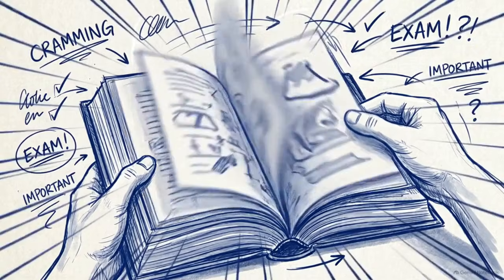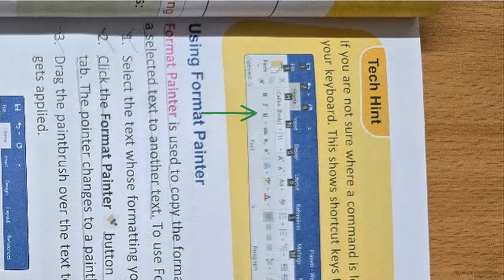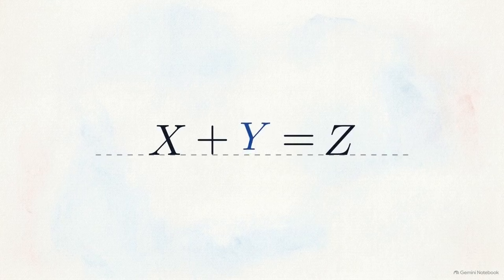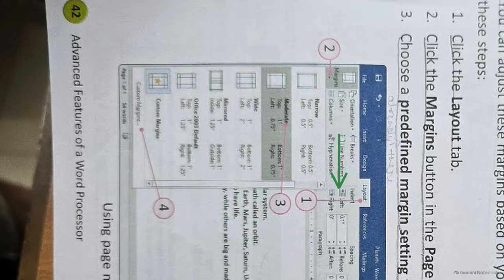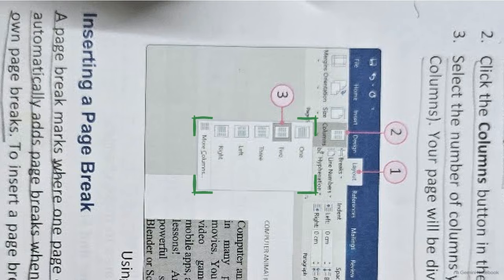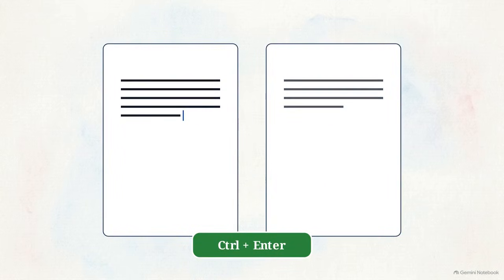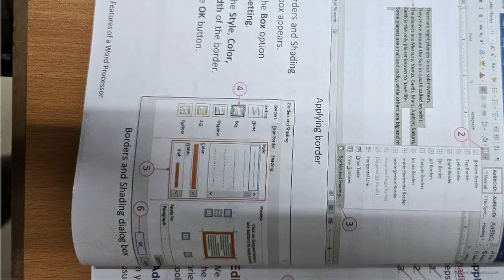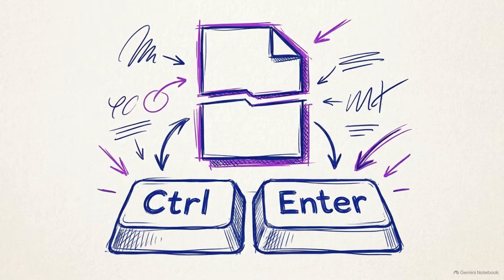Features of a Word Processor - Microsoft Word | High Yield Exam Review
This topic is about the "Advanced Features of a Word Processor" (specifically focusing on Microsoft Word)
. It details how to use specialized tools to format, edit, and layout professional documents, moving beyond basic text entry to make documents highly customized and visually appealing
The features are organized into three primary categories
1. Advanced Formatting Tools
Format Painter: Copies formatting elements (like font style, size, and color) from one section of text and applies them to another
Subscript and Superscript: Positions text slightly lower (e.g., H₂O) or higher (e.g., 2²) than the main baseline
Text Shadows: Adds visual depth to text using text effects and typography tools
Borders and Shading: Applies decorative borders around paragraphs or entire pages, and adds background colors or shading patterns
Page and Text Layout:
Creating Columns: Splitting text into multiple columns (resembling a newspaper layout)
Page and Line Breaks: Forcing text to start on a new page (Page Break)
 or a new line within the same paragraph (Line Break using Shift + Enter)
Page Margins: Adjusting the blank space between the text and the paper edges
Paragraph Indentation: Controlling the alignment of text relative to page margins, including special styles like First Line Indent and Hanging Indent
Tabs: Controlling text placement with precise tab stops (defaulting to 0.5-inch increments)
Page Orientation and Size: Changing the page format between Portrait (vertical) and Landscape (horizontal)
, and adjusting paper dimensions (like A4 or Letter)
2. Advanced Editing Tools
Headers and Footers: Inserting permanent text or graphics (such as page numbers, document titles, or dates) that automatically repeat at the very top or bottom of every page
Find and Replace: Rapidly searching for specific words or phrases throughout a document and replacing them automatically with new text
3. Drawing and Multimedia Features
Working with Shapes: Drawing pre-made geometric shapes and symbols, typing text directly inside them, and customizing their fill color, border width, and outline color
Inserting Pictures: Adding visual media directly into a document either from your computer's local files or by searching online
Page Colour: Changing the background color of the entire document page